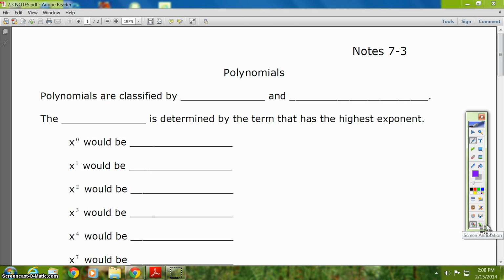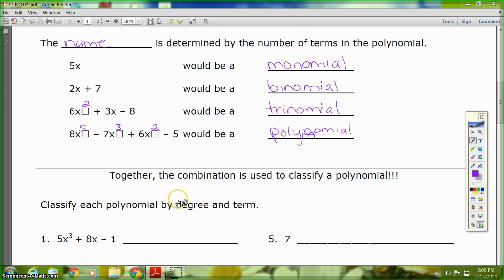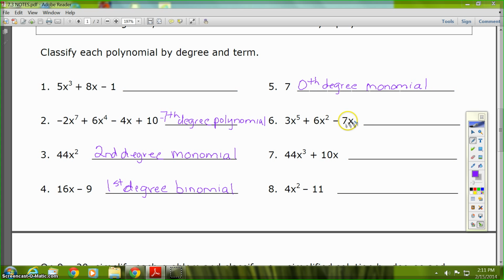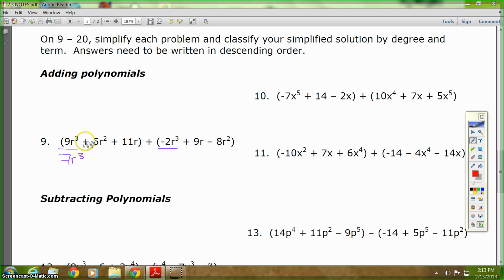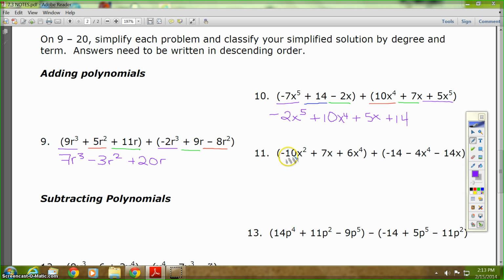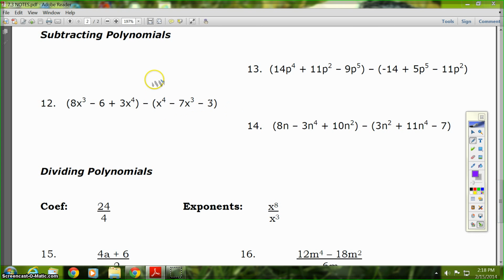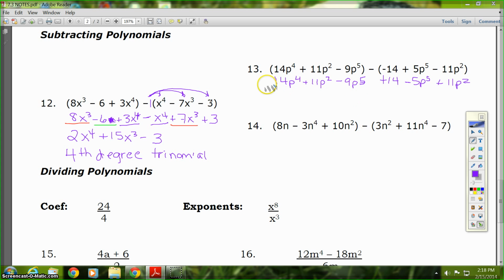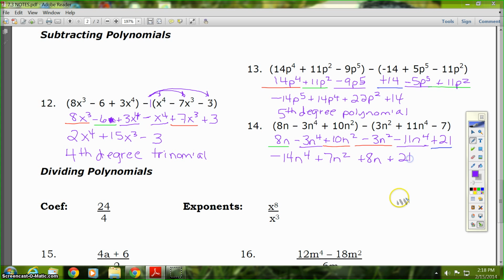7.3 notes part1